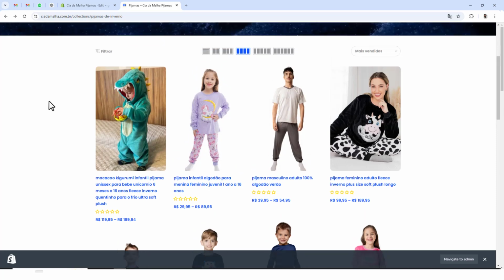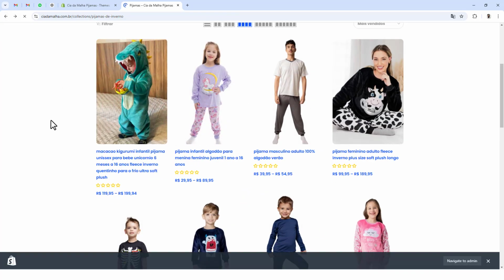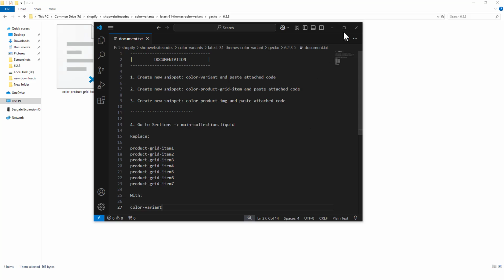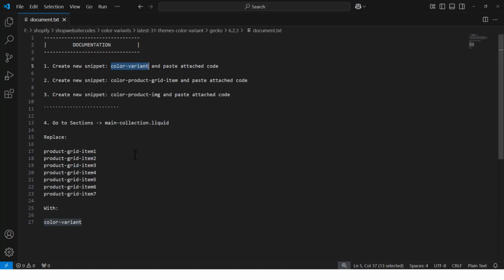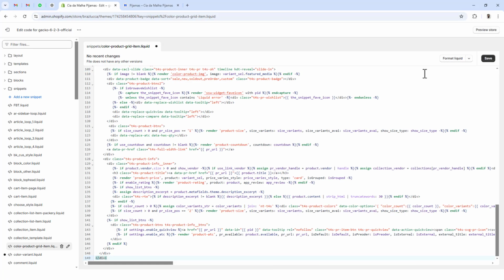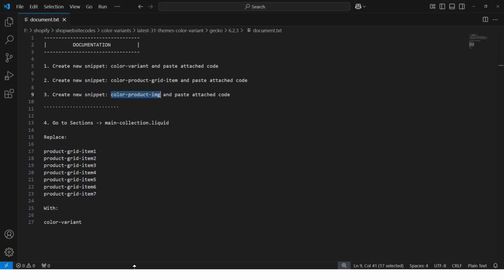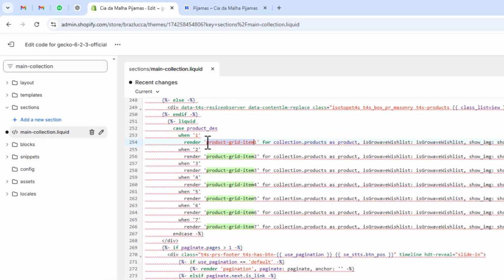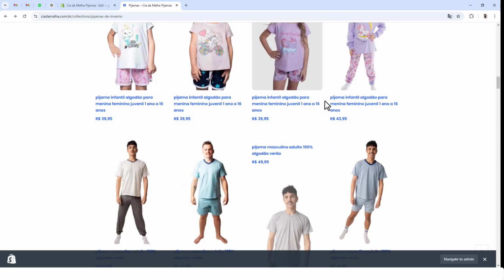GECKO Theme - How To Display Color Variants As Separate Products On Collection Pages Shopify 2025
Are you looking to display color variants as separate products on your Shopify store using the Gecko theme? In this tutorial, we'll guide you through the step-by-step process to showcase product variants individually on collection pages. This customization improves product visibility, enhances user experience, and helps boost conversions.

🔹 What You’ll Learn:
✔️ Customizing the Gecko theme for variant display

👋Skype: mohdramzaan112